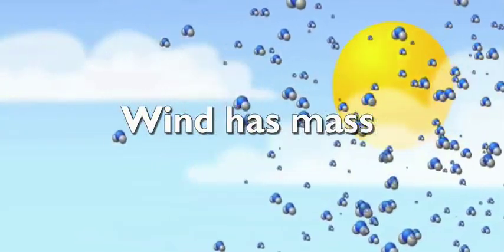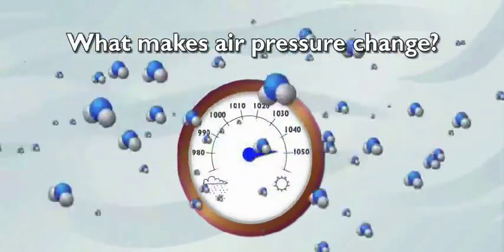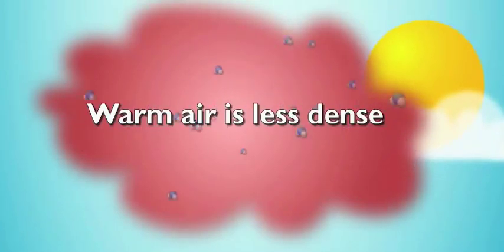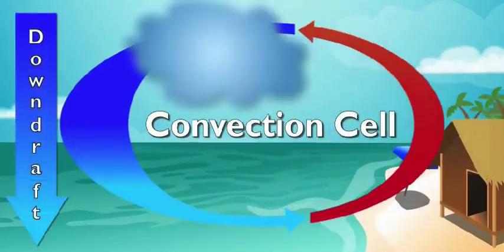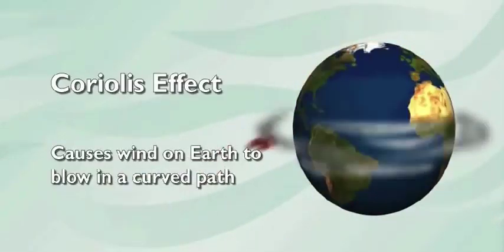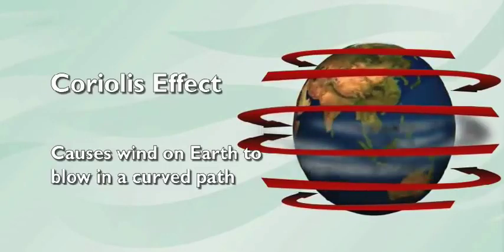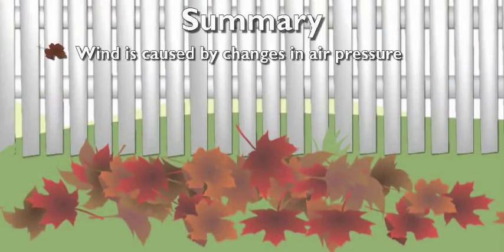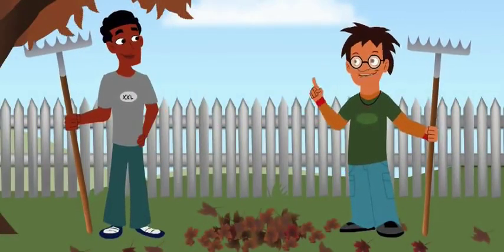Wind and Air Pressure